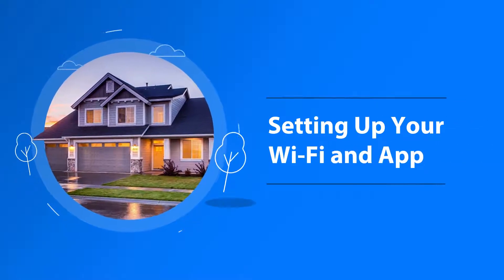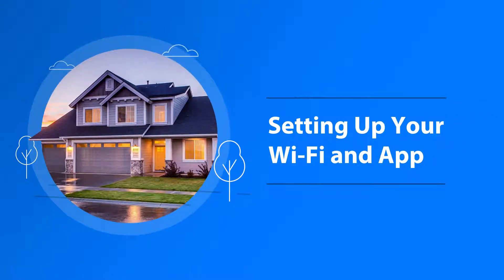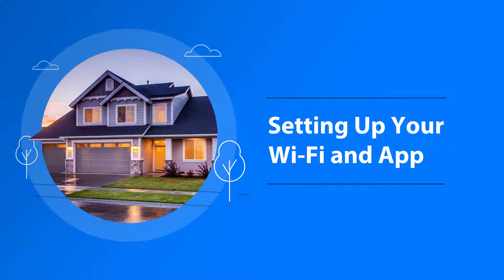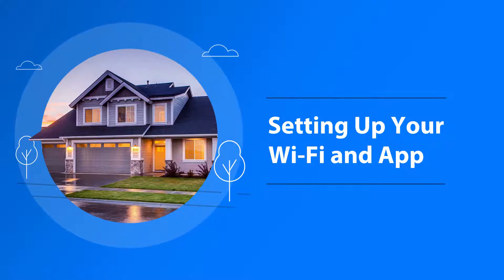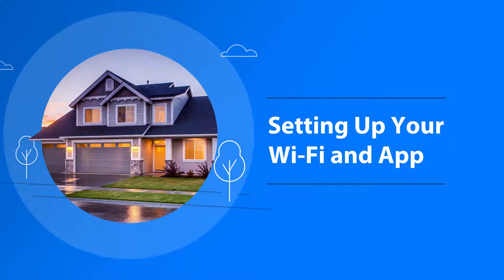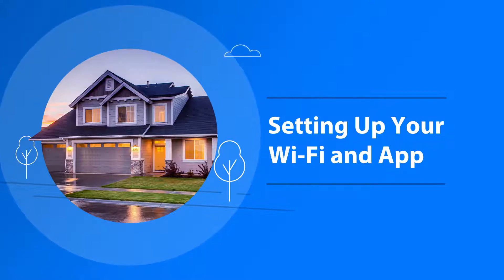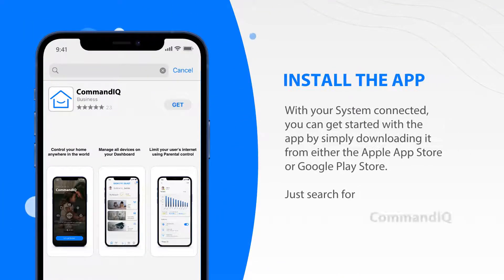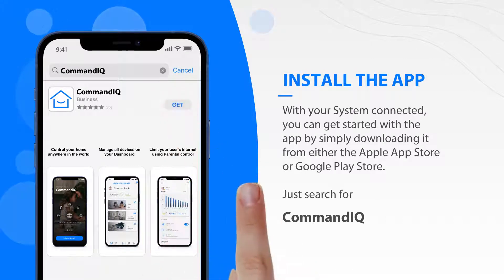Setting up your CommandIQ® Wi-Fi & App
Take control of your connected home from the palm of your hand. The CommandIQ® app can help you manage your YK Communications home or office Wi-Fi network easily.

This quick video walks you through installing the app, setting up your account, and navigating the CommandIQ® platform in just a few minutes.

Quick Steps:
• Install the CommandIQ® app
• Sign up by tapping "Let's Get Started" then tapping "Don't have an account? Sign Up"
• Complete registration form
• Plug system into power source
• Scan QR code or enter "MAC" address
• Confirm account number (from your YK Communications billing statement)
• Name your Wi-Fi network and create a password
• Celebrate!

Our friendly team at YK Communications is happy to help at any point along the way.